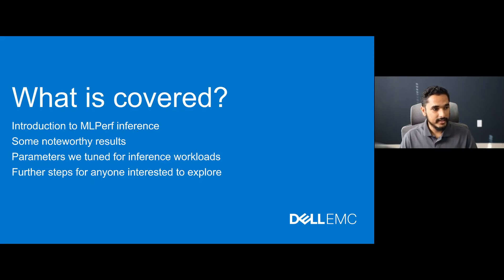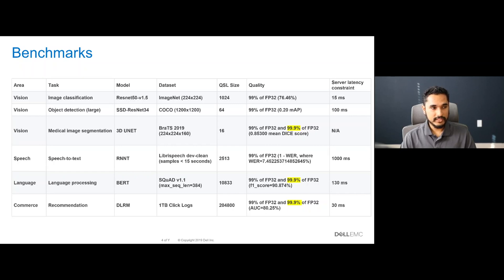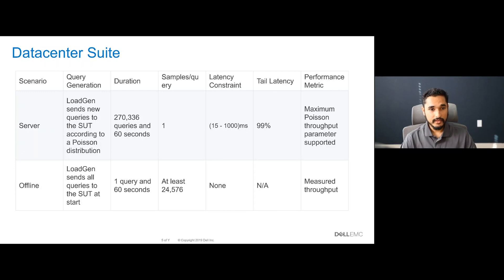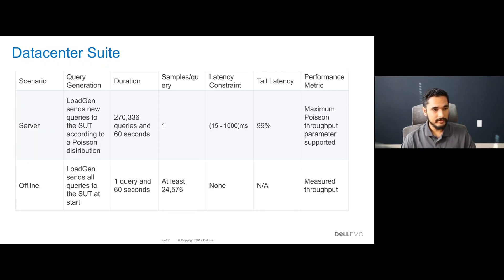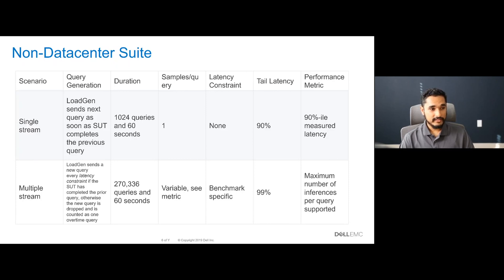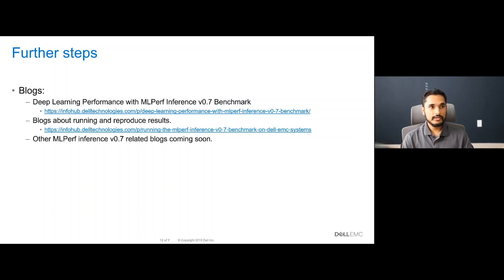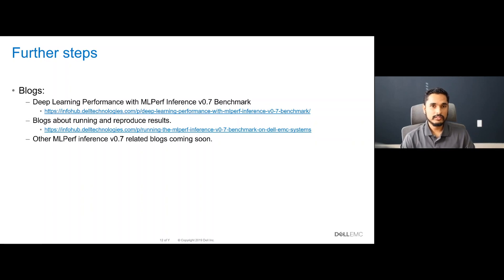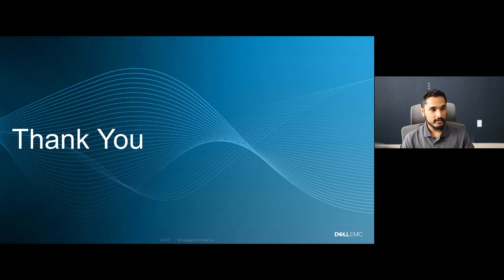Lessons from MLPerf inference v0 7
Rakshith Vasudev from the Dell Technologies HPC & AI Innovation Lab provides an overview of MLPerf training and inferencing benchmarks, Dell EMC PowerEdge server results, and lessons learned.